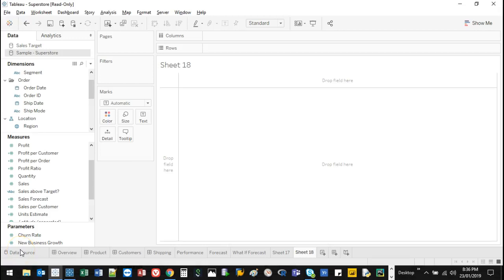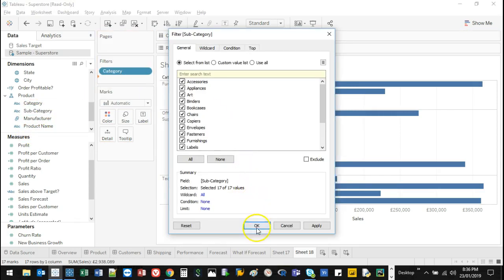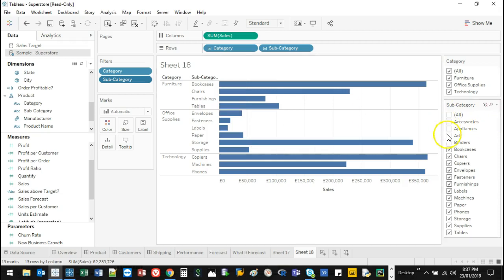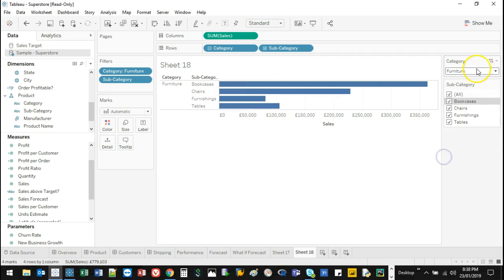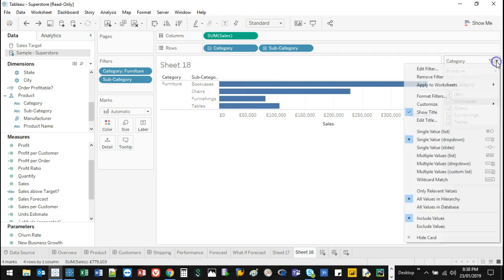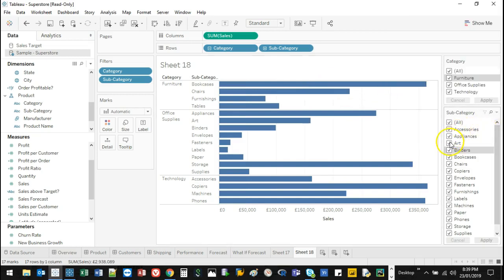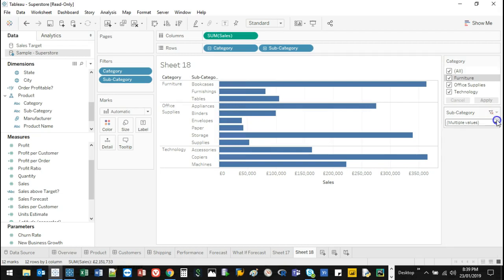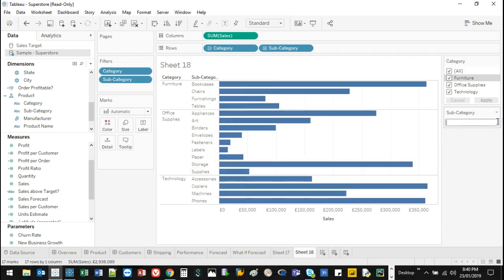Tableau - Different Filtering Types for Different Effects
VIDEO DESCRIPTION:
Filtering is the way your audience will be interacting with your data. Depending on the data type and what you're trying to present each filter can achieve a different outcome. For example, for dashboards with a lot of filters, drop downs are great as they don't take up much room. In other cases where you want the user to select one region at a time, single value radio buttons are great. So in the end its up to you and what your users enjoy!